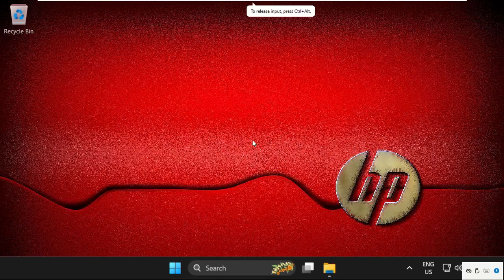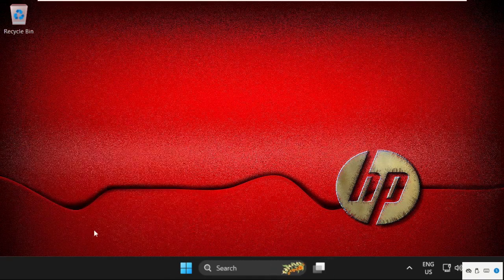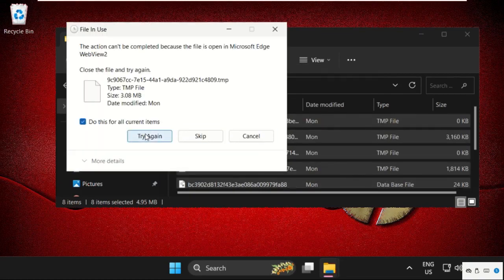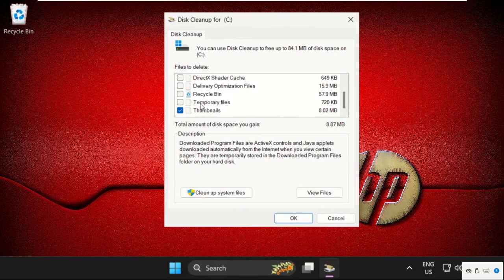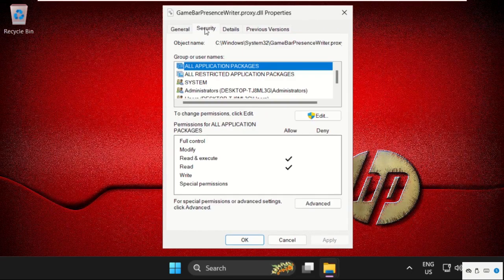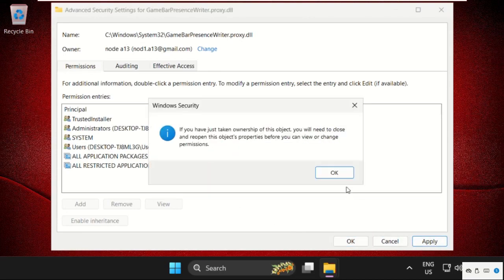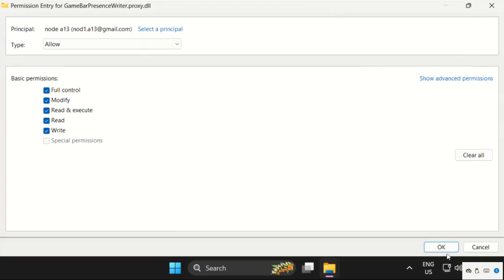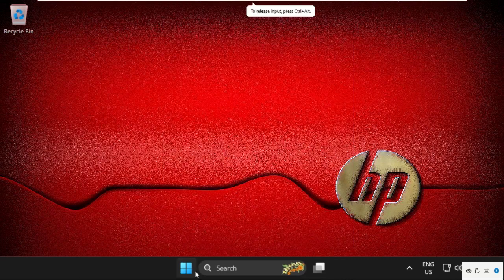HP Laptop - How to Fix Game Stuttering Windows 11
Explore solutions for HP Laptop -  How to Fix Game Stuttering Windows 11 on Windows 11. Learn effective HP Laptop -  How to Fix Game Stuttering Windows 11 techniques for a seamless experience. Discover step-by-step guides to resolve HP Laptop -  How to Fix Game Stuttering Windows 11 issues. Master troubleshooting HP Laptop -  How to Fix Game Stuttering Windows 11 with our comprehensive guide. Dive into the HP Laptop -  How to Fix Game Stuttering Windows 11 essentials and enhance your Windows 11 expertise.